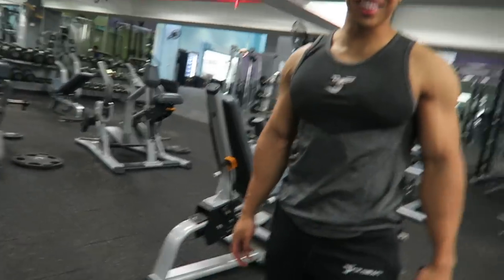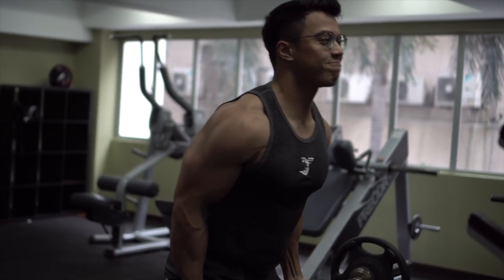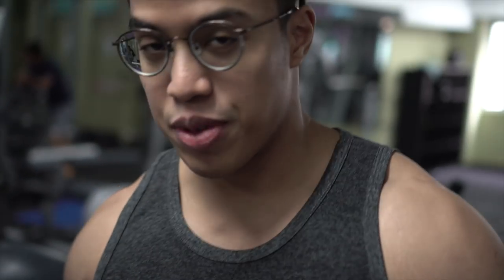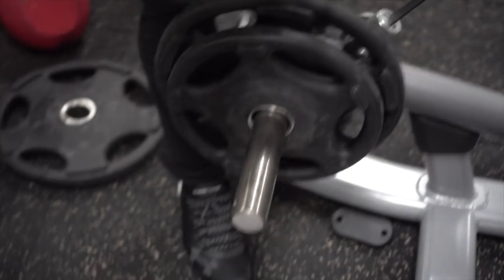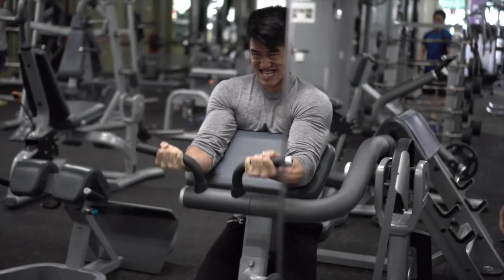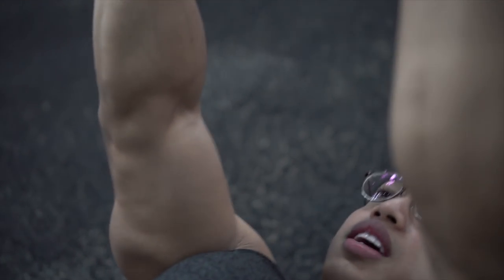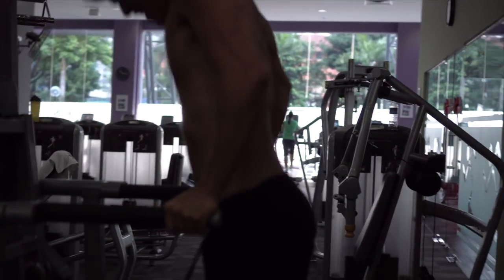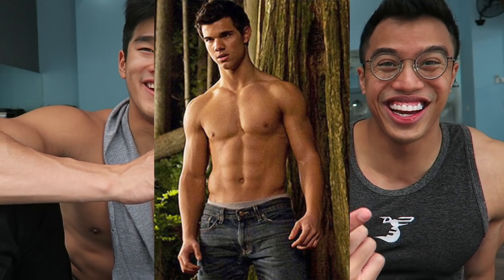Arms Day and Q&A with Natural Bodybuilder FAIZ ARIFFIN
LAST EPISODE FOR THE YEAR
Thank you so much for following on this short series where I train with awesome individuals! Faiz is an AMAZING friend and idol to look out for. As for this series, I'd be taking a short break from it, and will return for next year onward with my VLOGS again.
Thank you for the support and don't forget to give this video a BIG THUMBS UP

HIRE ME AS YOUR ONLINE COACH
Email for more details: